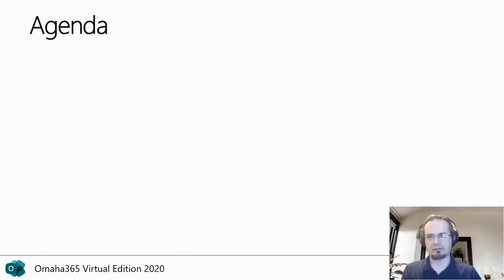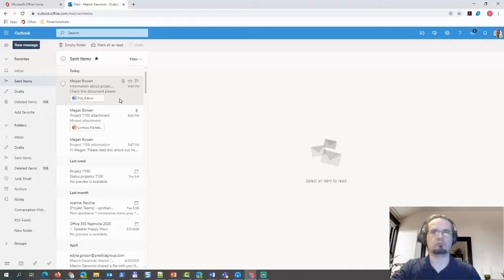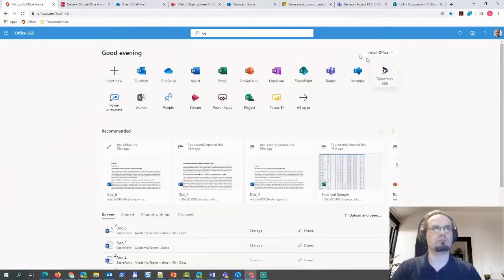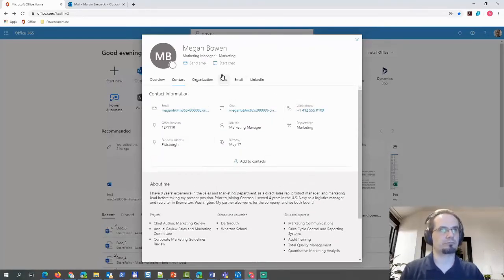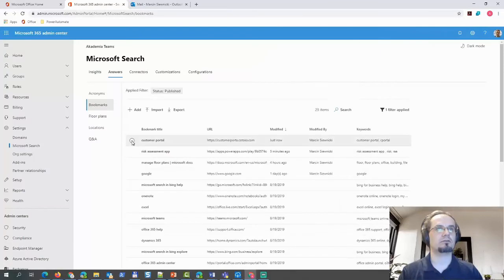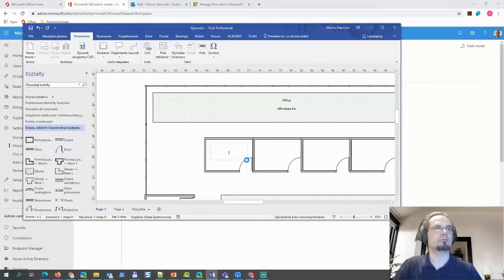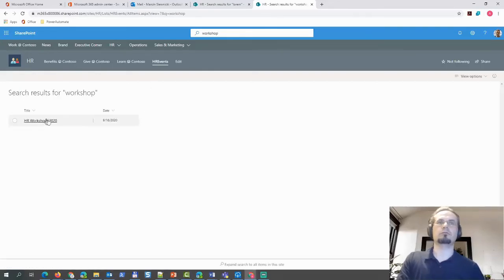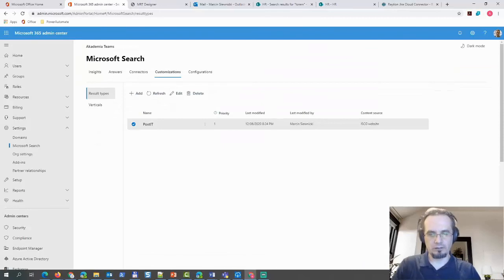Omaha365 - Search Everywhere - How to Search Effectively in Office 365 - Marcin Siewnicki (O365-05)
We store documents in SharePoint and OneDrive; messages in Exchange, Teams, Yammer; files in external sources etc. Each day we generate more and more information and store them.
It is easy to save data, but how to quickly find information that you're looking for?
In this session I will show you the latest innovations and features across Office 365 that we can use to search our data and find the information.
Let's demystify Search in SharePoint and Office365 and use it as your super weapon.